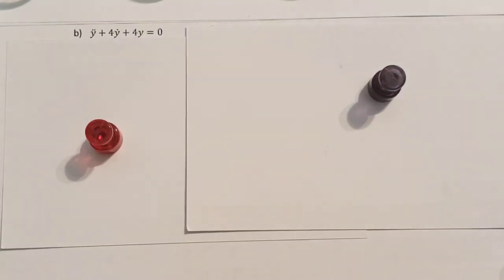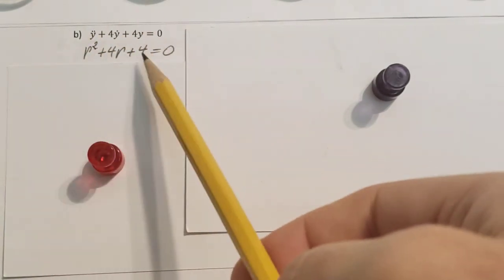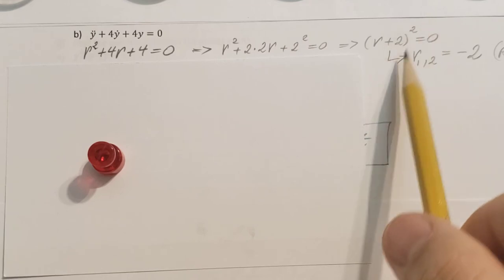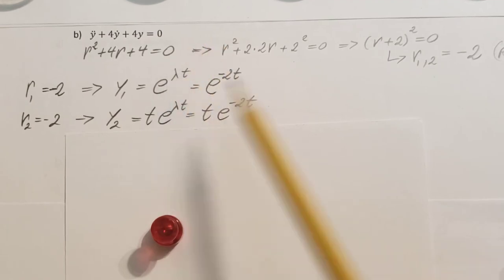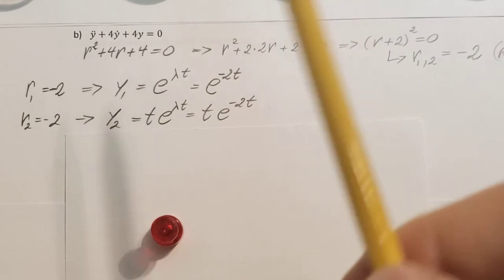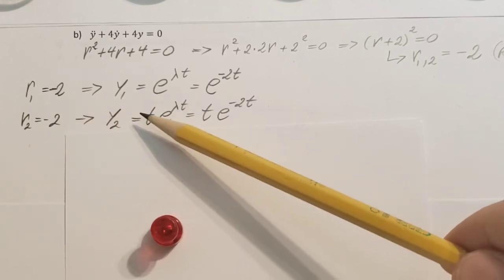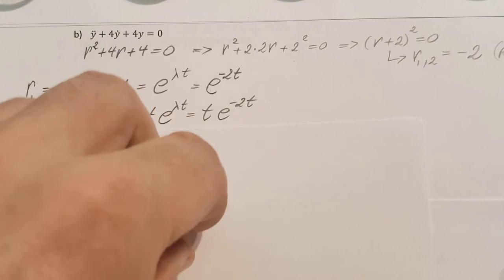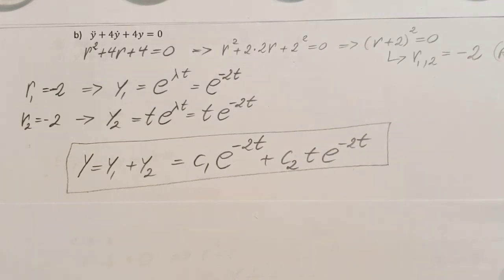y''+4y'+4y=0 Solve the Differential Equation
Solve the ODE
y"+4y'+4y=0